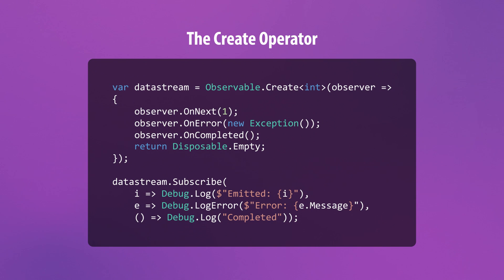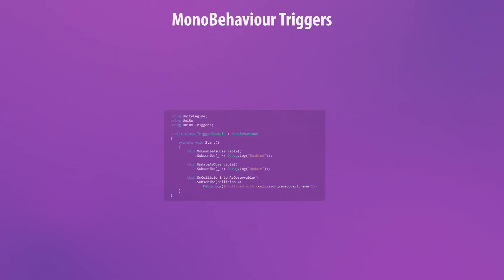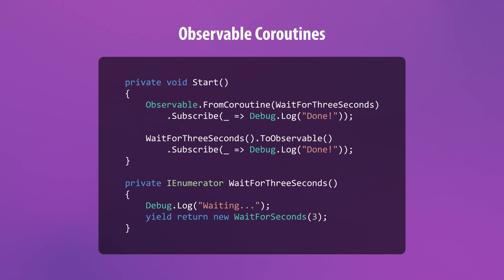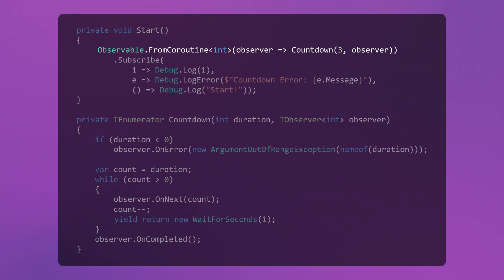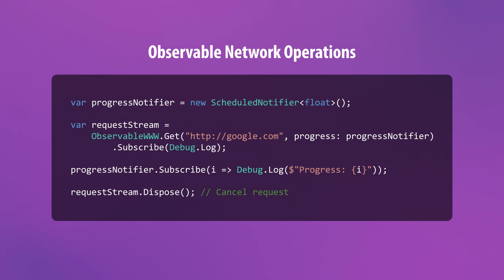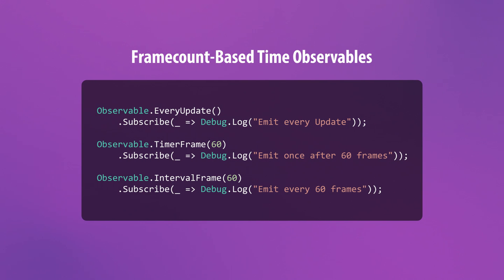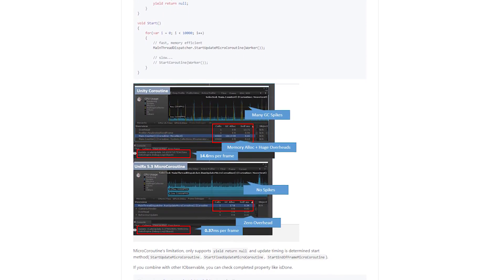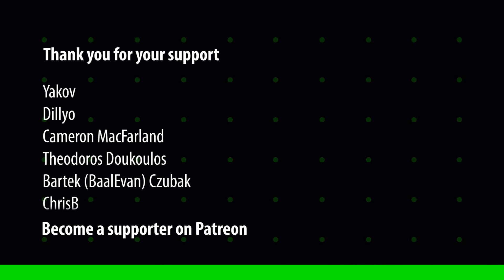How to Create Data Streams in Unity | Learning UniRx [4]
UniRx makes it simple to create Unity specific data streams that you can leverage in your game code.